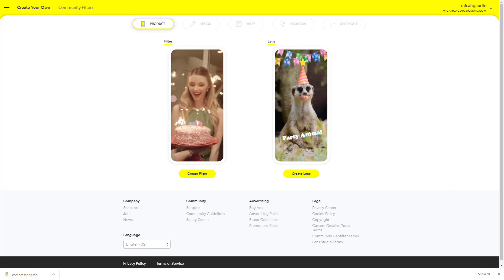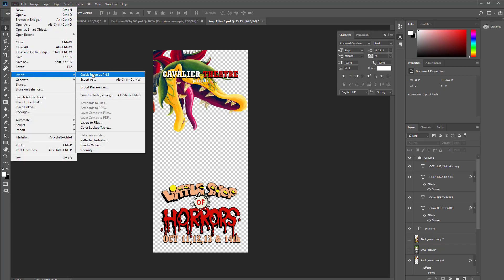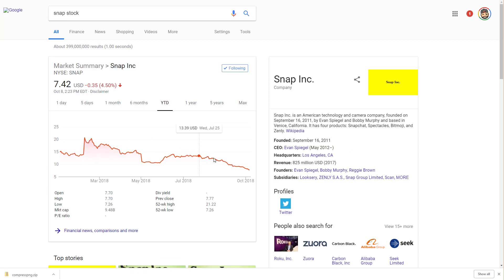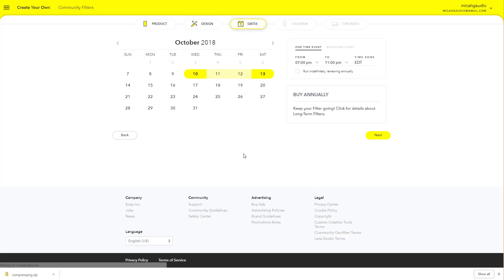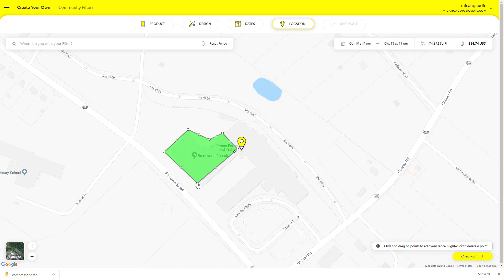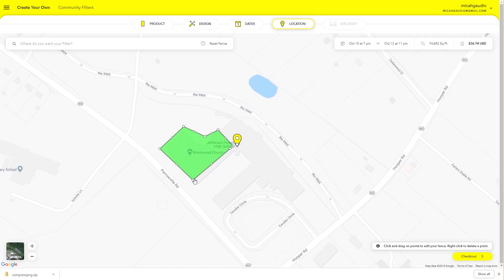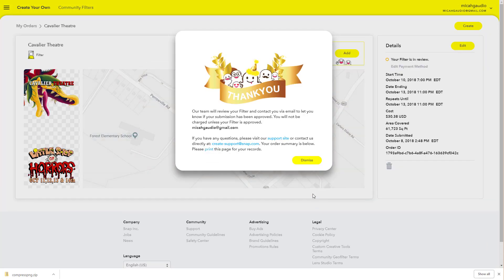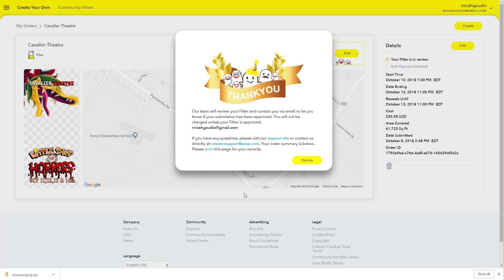How To Create Your Own Custom SNAP Filter With Photoshop & Geo-fenced HD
Watch in HD - How To Create Your Own Custom SNAP Filter With Photoshop & GeoFenced